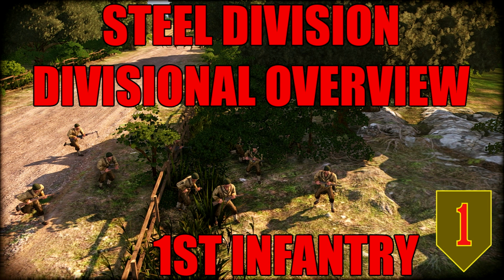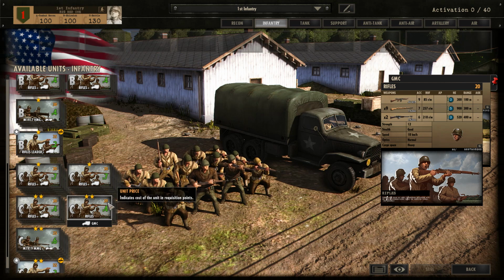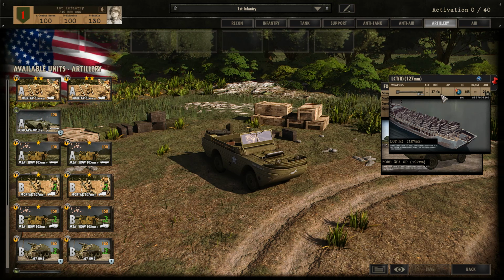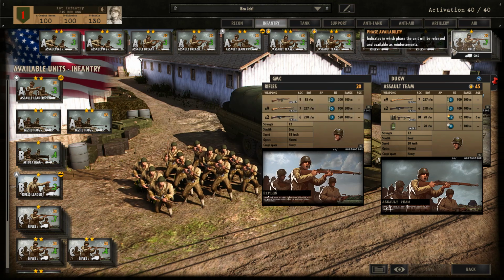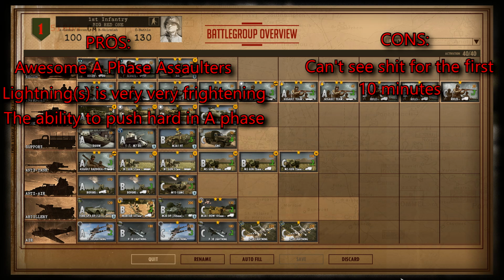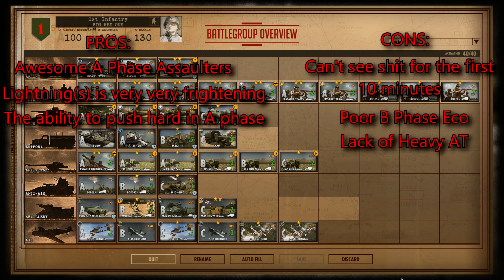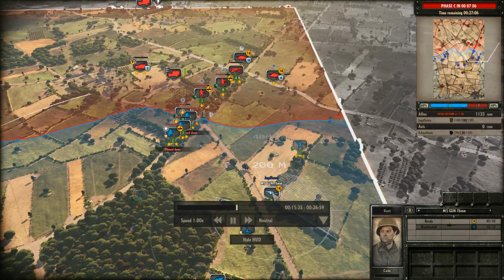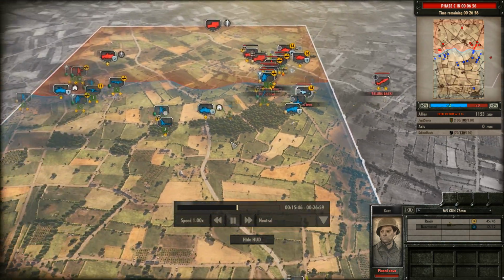Steel Division Divisional Overview (1st Infantry)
The Big Red Wun!

My deck: *LMgBfoEF/gQX/BBf+EF/kQX9BBfkEF/cQX8yBf9IF94QX5RBfNIF88QX6hBfiEF9QQXwRBfaIF+YgYAhBfIEF8cQX1hBfSEF/EQX7hBfCIF8UgXwxBfEIF/AQA==
JagdSauce deck: *LMgBfVEF9QQXvxBf8IF/QQX+BBfwEF/ogXwxBfeEF8QQXwiBgBEF8UgX/SBfkEF/4QXzSBfSEF+8QXzBBf3EF98QXzxBfWEF+oQX2iBfBEF+YgX6BBfKEF8gQA==